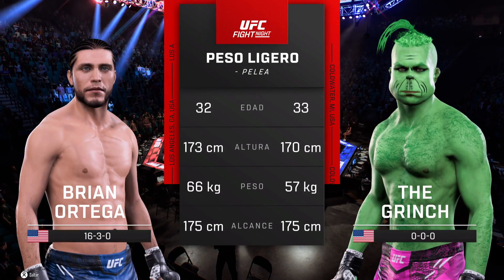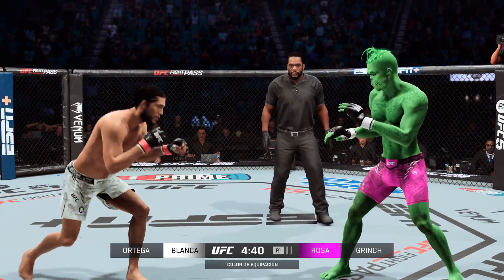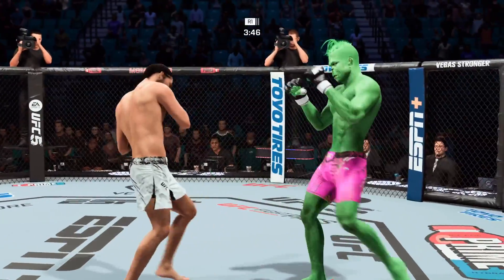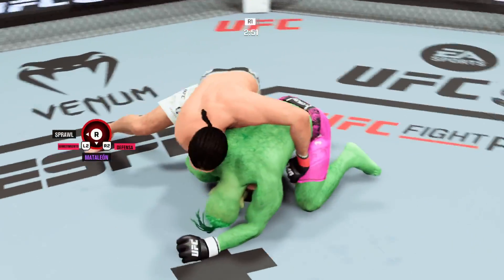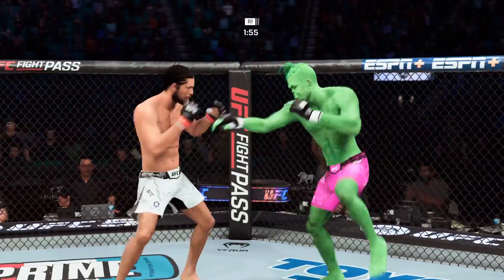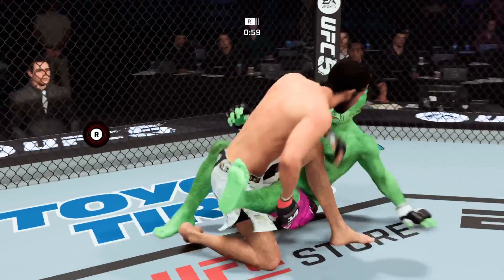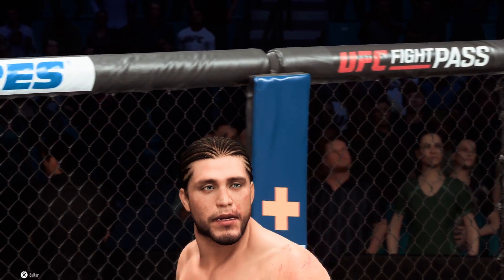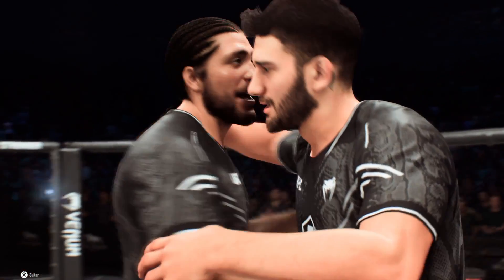The Grinch vs. Brian Ortega - EA Sports UFC 5 - Epic Fight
The Grinch versus Brian Ortega EA Sports UFC 5.